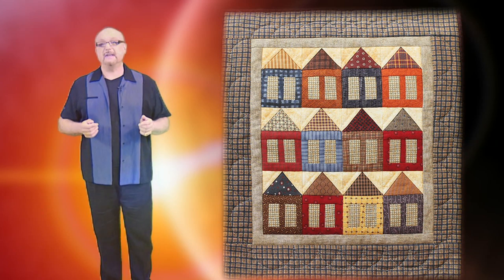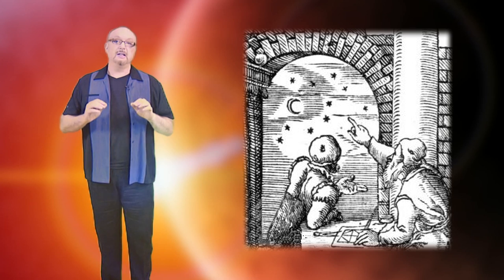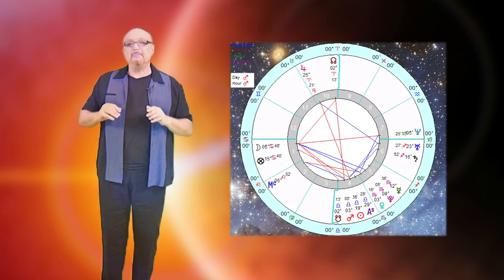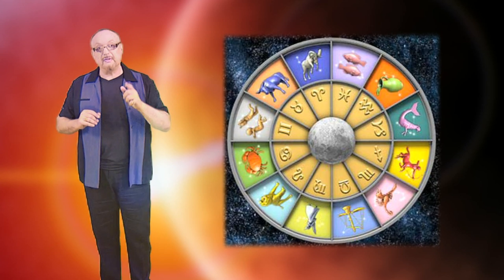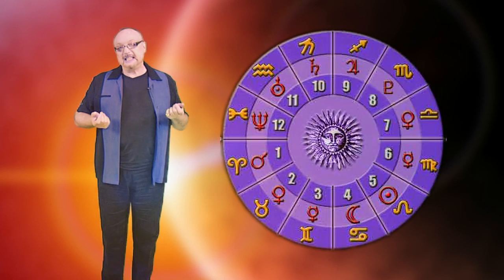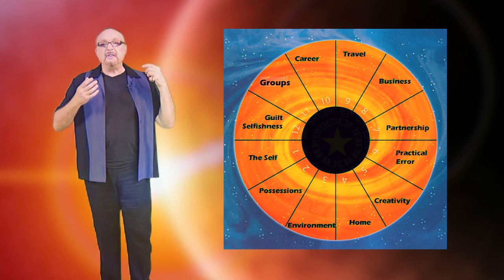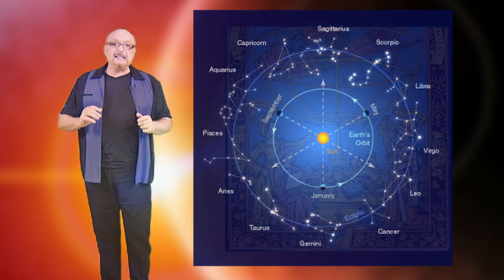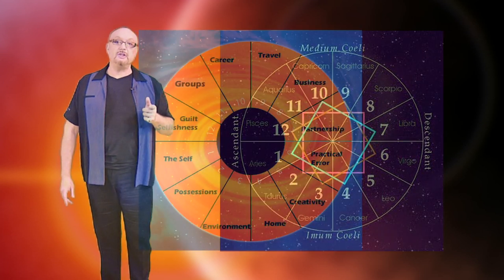Monte Farber on The Houses of Astrology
Monte Farber is the best-selling astrology author of fourteen astrology books, the classic astrology teaching card game, "Karma Cards," twelve "Astrology Gems" Sun Sign books (also for Sterling/Barnes & Noble), and "The Enchanted Astrologer" (St Martin's Press). In this three minute sample from his forthcoming Learning Astrology DVD he introduces you to The Houses of an astrology chart. "Everyone needs a place to live and the planets of your birth chart are no exception." His website is